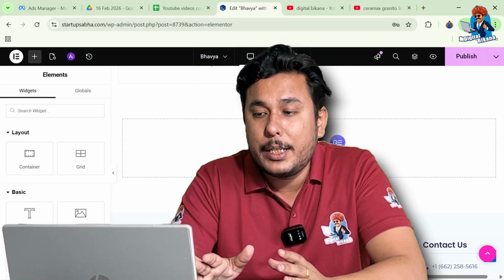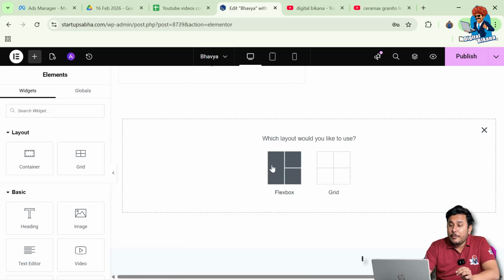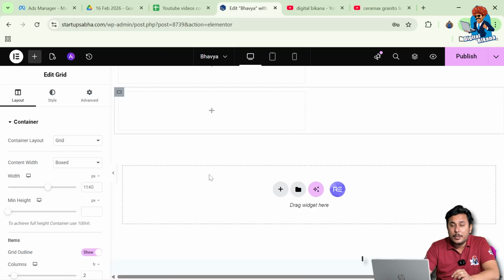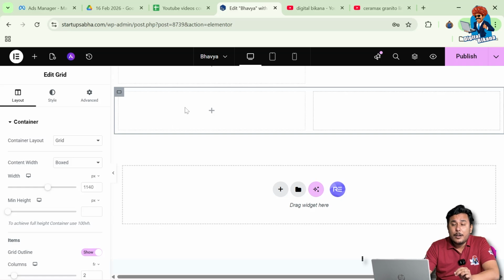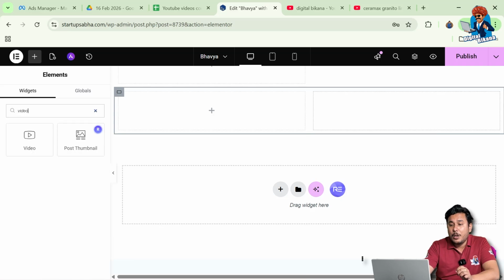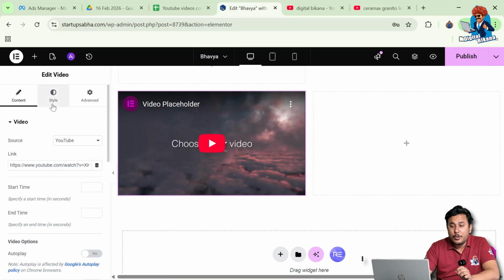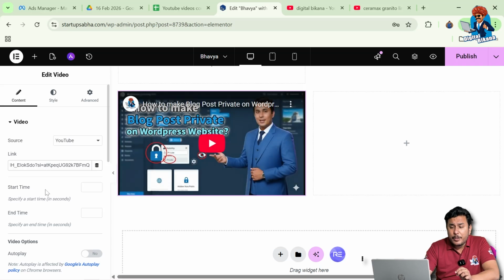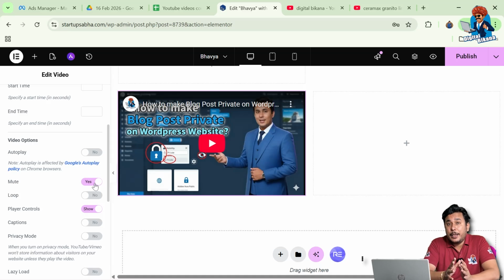How to Mute Audio of Video in Elementor in Wordpress?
Learn how to easily mute the audio of a video in Elementor with this straightforward wordpress tutorial! This video guides you through the Elementor interface, showing you how to select a widget video and adjust its settings to enhance your website design. Discover elementor tips and tricks for better multimedia integration and a more professional Elementor page builder experience.

Want to mute video audio in Elementor? 🔇
In this video, you’ll learn how to quickly disable video sound within the Elementor editor, ensuring your web pages are engaging and user-friendly.

✅ What you’ll learn:

How to select a video widget in Elementor
How to access video settings
How to use the 'Mute' toggle for audio control
Tips for better video integration in Elementor

Perfect for WordPress beginners, designers, and digital marketers who want to build professional-looking websites using Elementor.
Want to mute the audio of a video in Elementor on your WordPress website? 🔇
In this video, you’ll learn how to easily disable or mute video sound in Elementor so the video can autoplay smoothly without disturbing visitors.

✅ What you’ll learn:

How to add a video in Elementor

How to mute video audio in Elementor settings

How to enable autoplay with muted video

Best practices for using background videos on websites

Perfect for website designers, bloggers, and WordPress beginners who want to create clean and professional web pages.